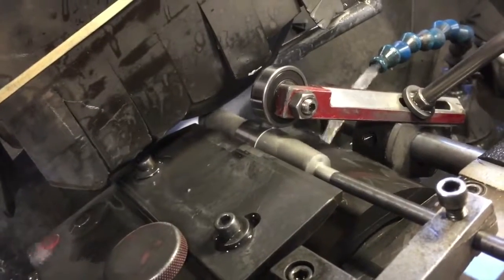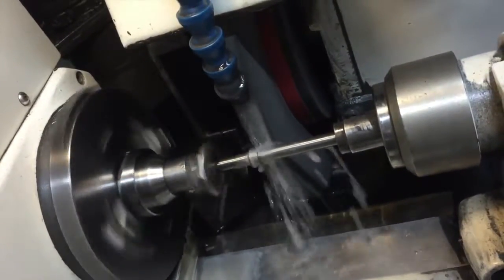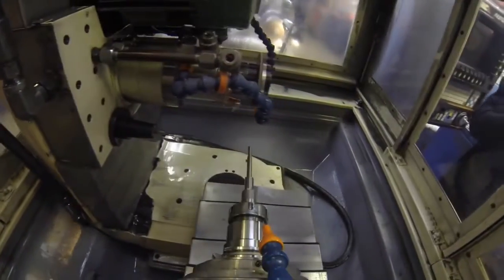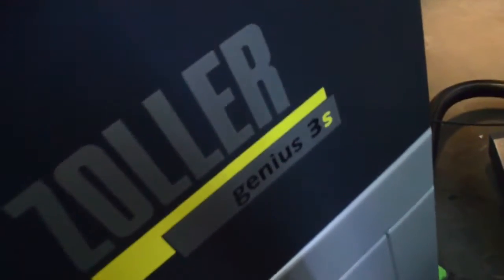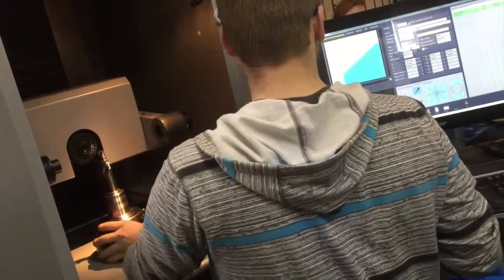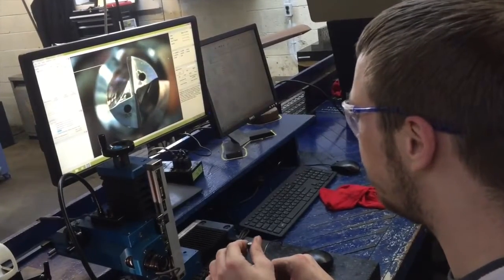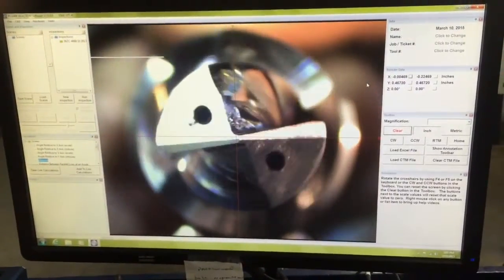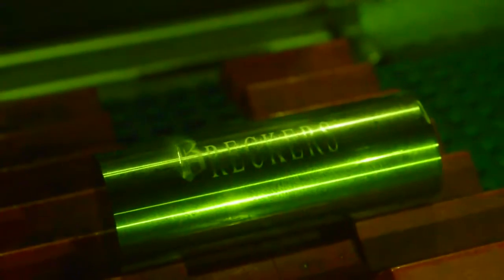Breckers Cutting Tools - Inspection Department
Quality and consistency should be paramount in cutting tool manufacturing. Our philosophy at Breckers is, if your cutting tool was made on a CNC machine, it should be inspected on one too. Take a look into the inspection department at Breckers: